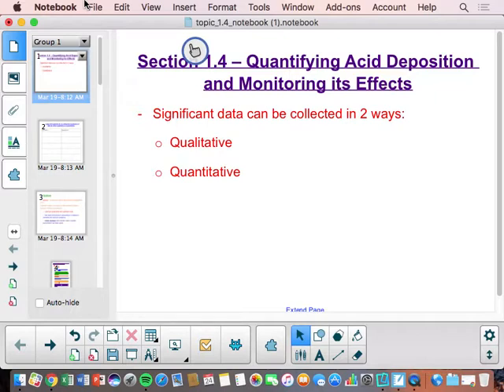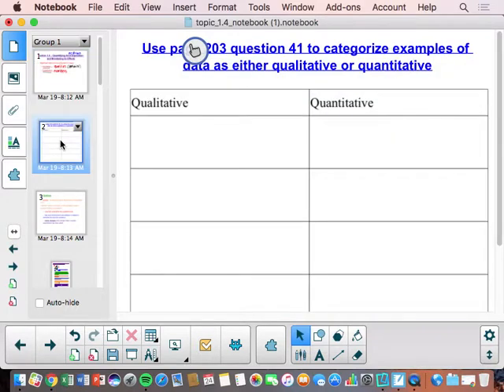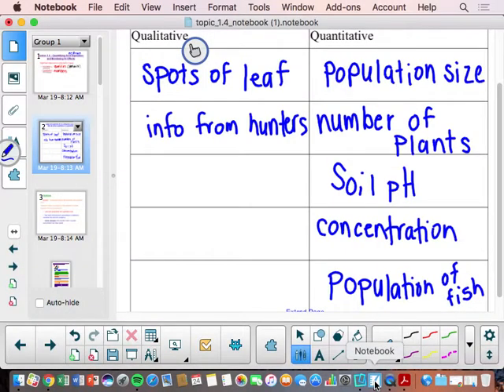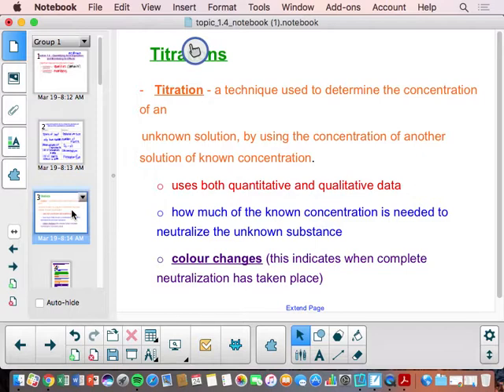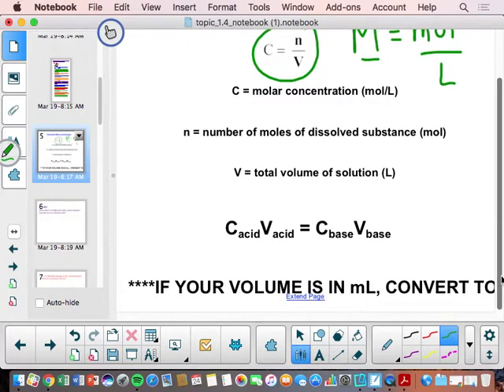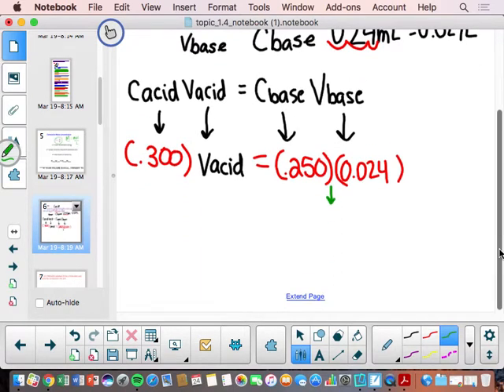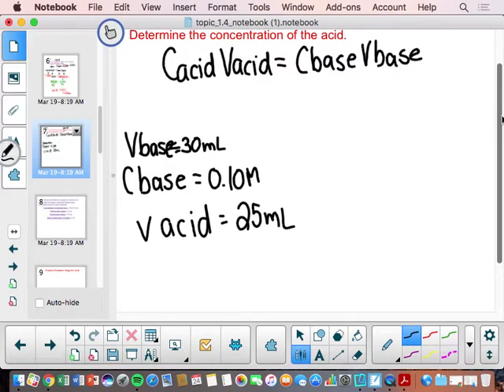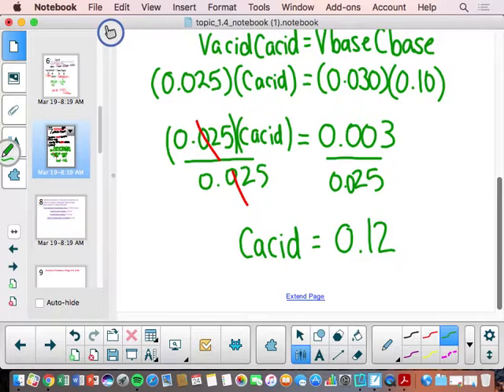Science 30 Unit B topic 1.4 part 1